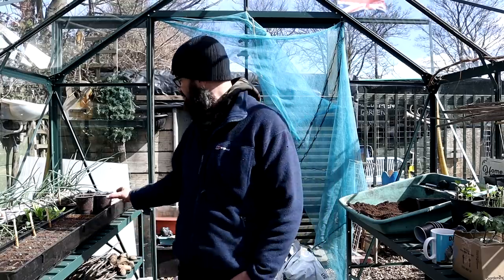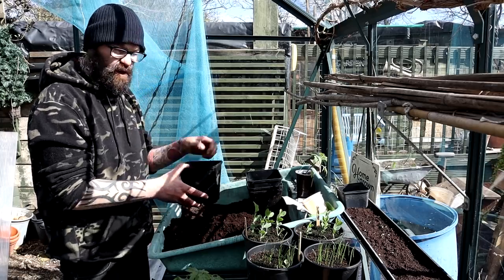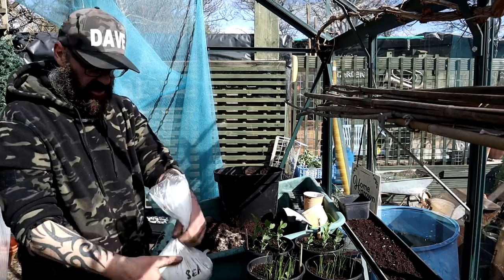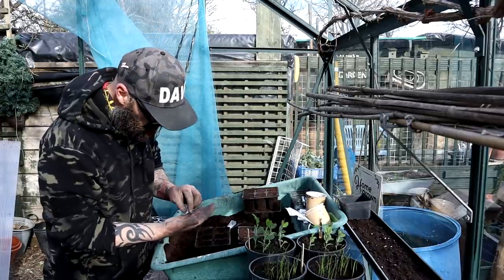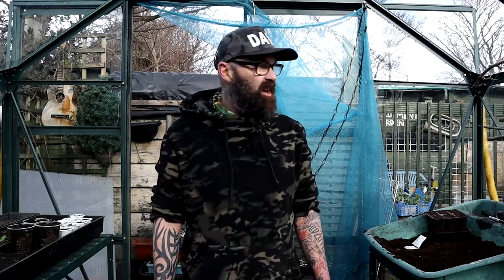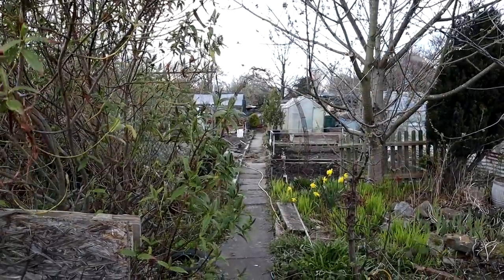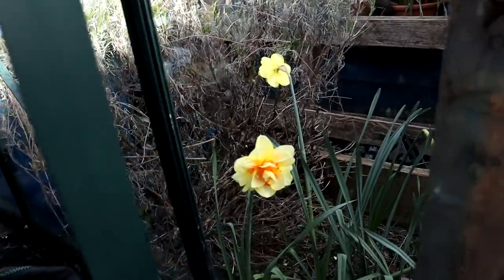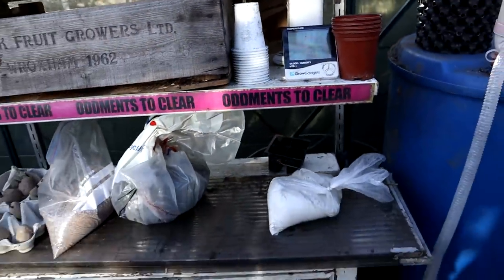Easter Monday On The Plot. Preparing The Soil For Planting & Spider Farmer SF300 WINNER. April 2021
The Easter weekend brought some very cold Northerly winds with it, which meant that it was and still is a cold start to April.
However the greenhouse is nice and warm so I crack on with a bit more seed sowing and potting on and when it became too hot in the greenhouse I went outside to crack on preparing the soil for some planting out as soon as this cold snap passes.

I also announce the winner of the giveaway for the Spider Farmer SF300 LED growlight.
Good luck to all those who entered.

See you's on the next one.

Easter Monday On The Plot. Preparing The Soil For Planting & Spider Farmer SF300 WINNER. April 2021. blustardave. Daves allotemt. Organic gardening.